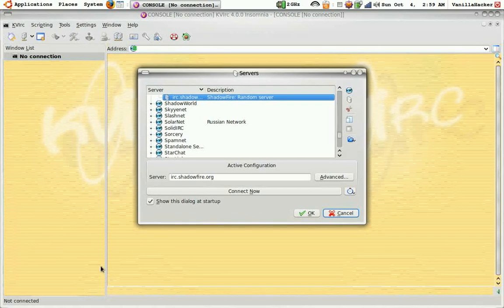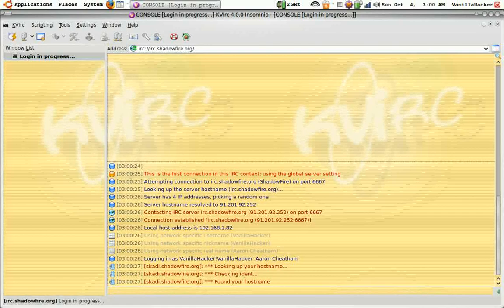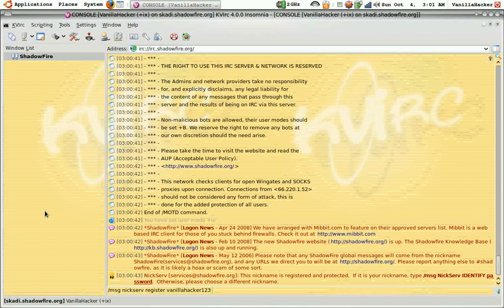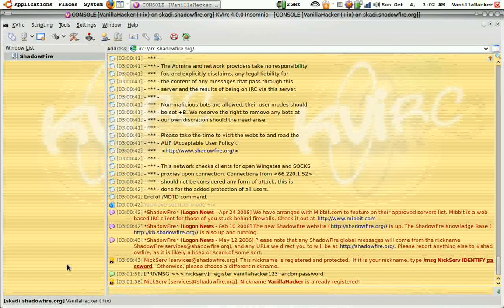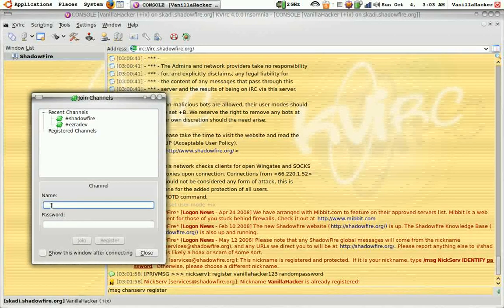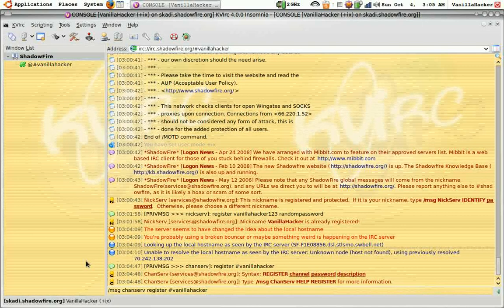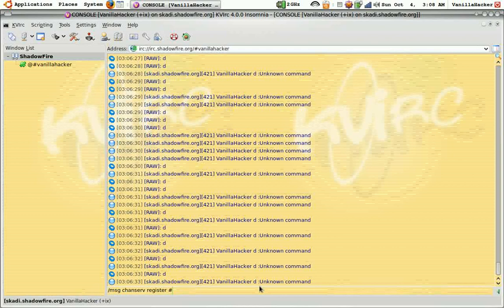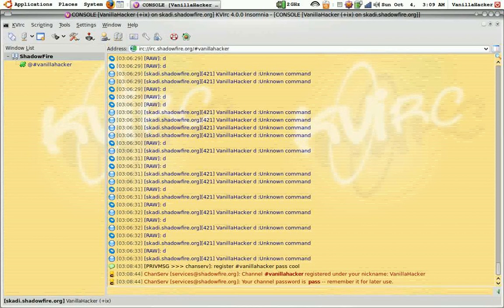How to Make Your Own IRC Channel in Ubuntu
Make your own irc channel.